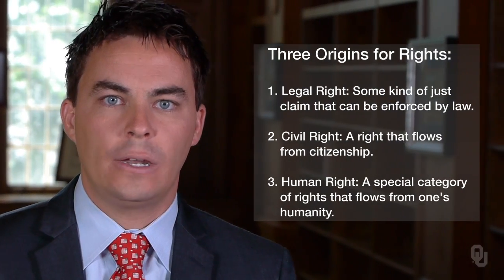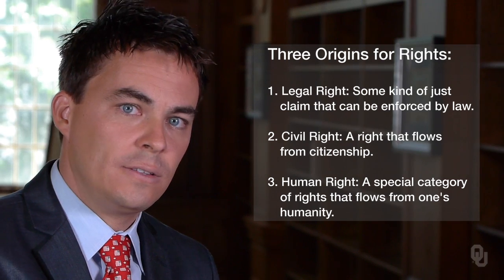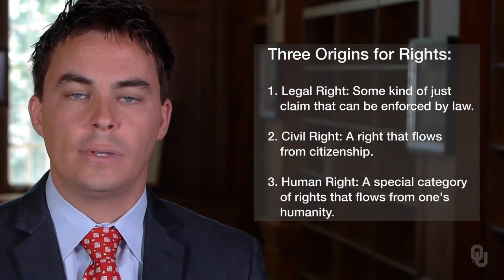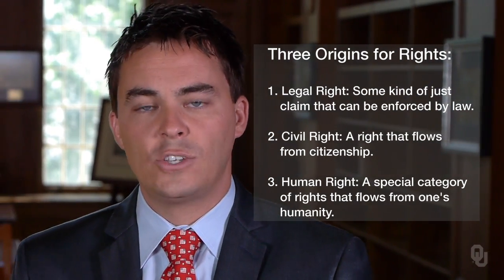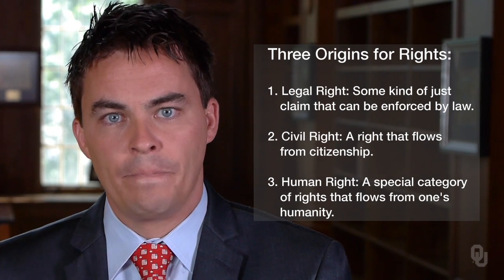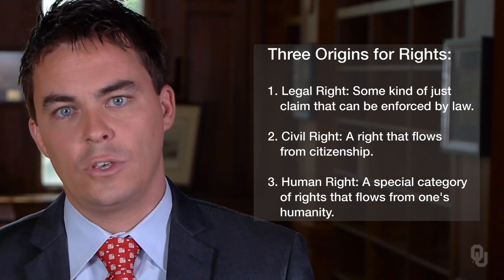Law and Justice - Roman Law and Human Rights - 14.6 Roman Law and Human Rights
“Law and Justice" is a free online course on Janux that is open to anyone.

Dr. Kyle Harper is Associate Professor of Classics and Letters,